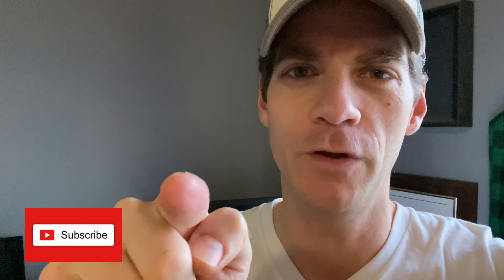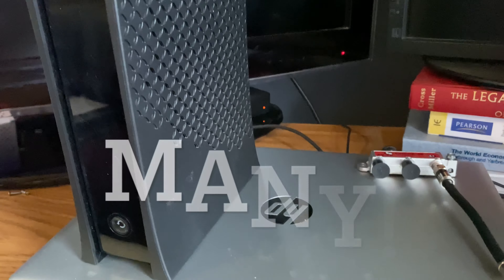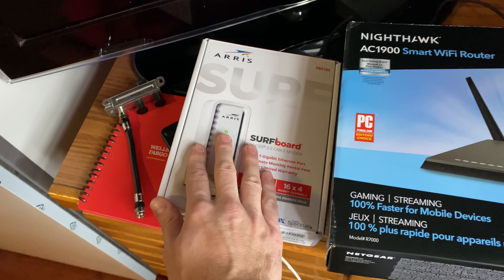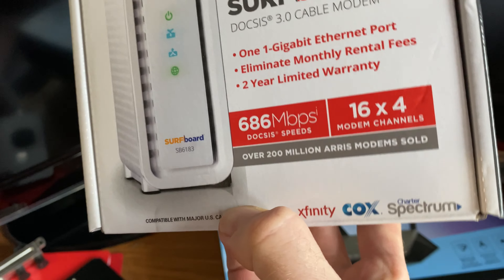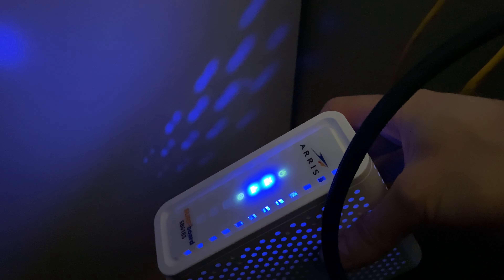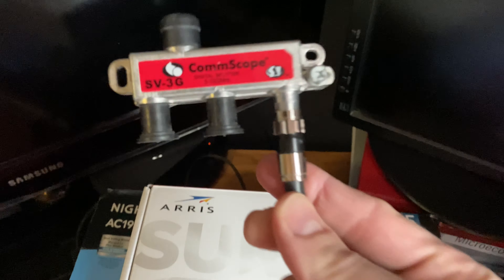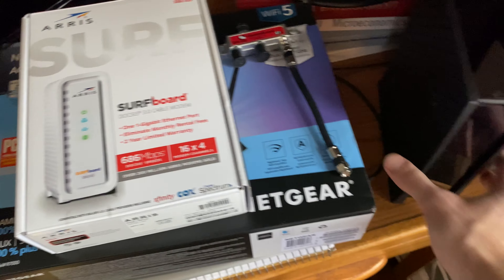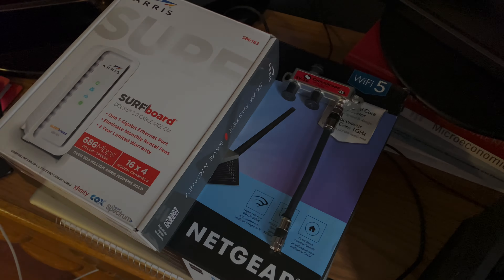How to Fix Internet Connection | Modem | Router | Wi-Fi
Part 2: After years of broken connections and dropped zoom calls, I’ve got the ticket! I broke down and bought my own a equipment and ditched the rental equipment provided by my internet service provider. Sorry Spectrum!

Please note: This video assumes that you have reset both your router and modem and called a technician.

Red Light | Blue Light | Green Light

00:00 Overview
00:30 Problems I've had
01:45 New Equipment
02:45 Signal Strength
03:30 Review